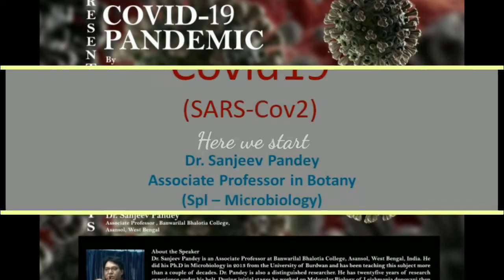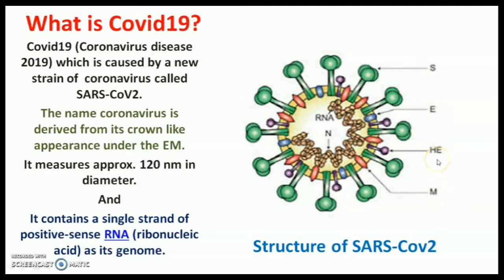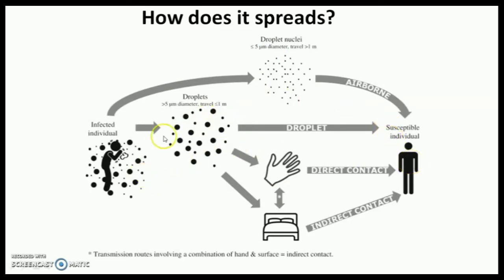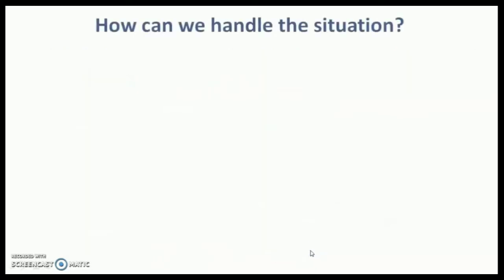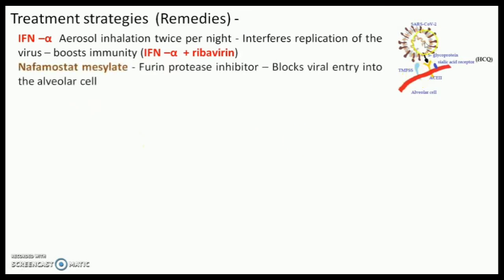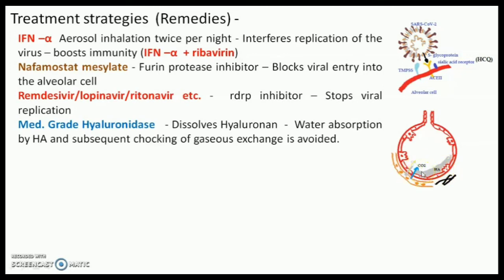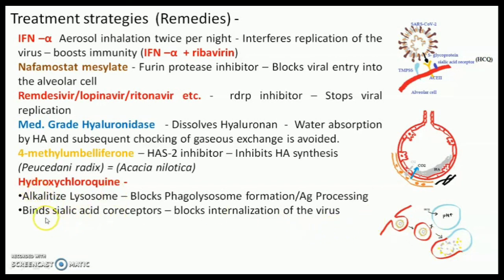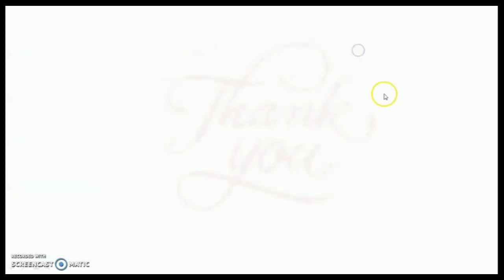Digital lecture on COVID 19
Digha Science Centre is working under National Council of Science Museums, one of the India's leading scientific institute for popularization of science among the people. This video will help us to understand the pandemic COVID 19 and it's impact in our body. How this SARS CoV 2 spread from one host to another. Dr Sanjeev Pandey, Associate  Professor of Botany from Kazi Najrul University has delivered this popular lecture on the Digital Platform of Digha Science Centre for a better understanding on the above-mentioned topic